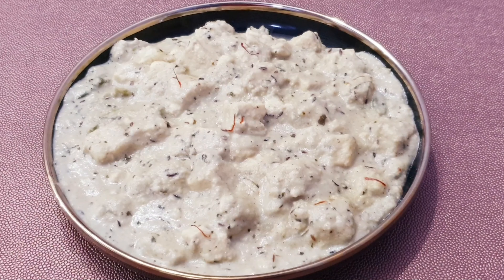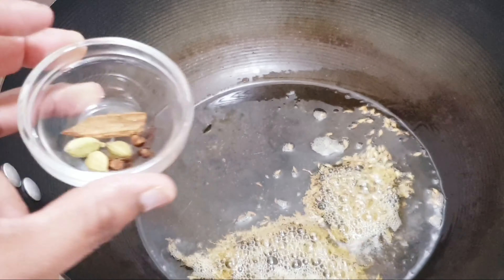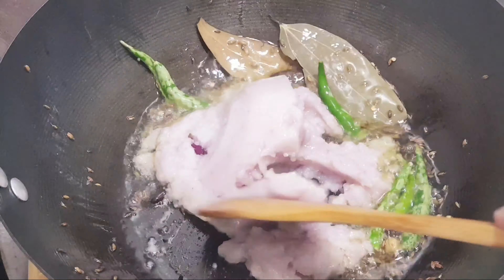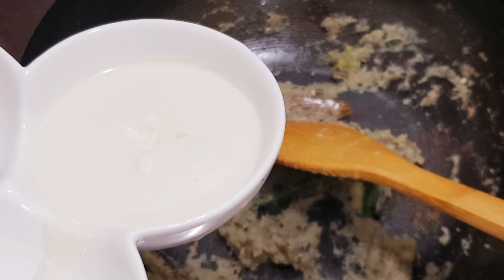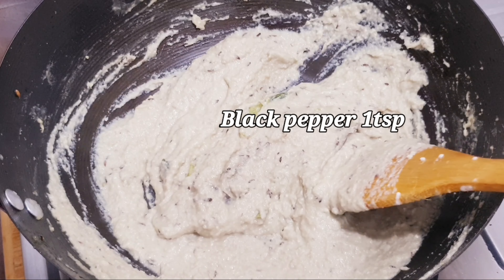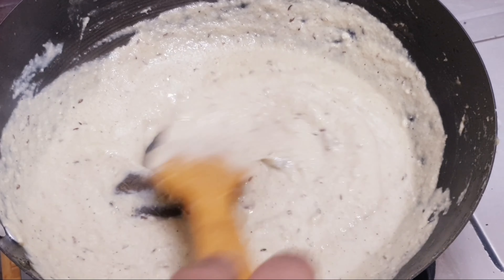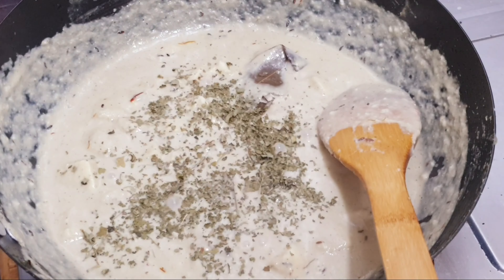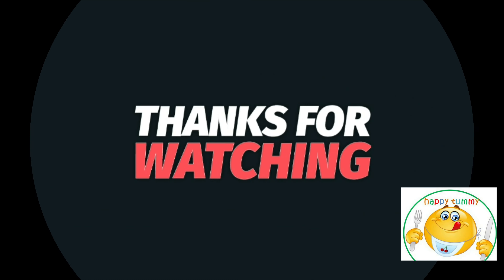Nawabi Paneer recipe | Restaurant Style Nawabi Paneer with white gravy | How to make Nawabi Paneer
Nawabi Paneer recipe
This is a popular curry recipe from the Mughal cuisine made with Paneer, dry fruits and some spices. Nawabi Paneer is known for its creaminess & also for outstanding white colour gravy.